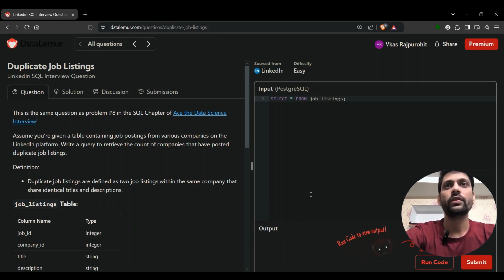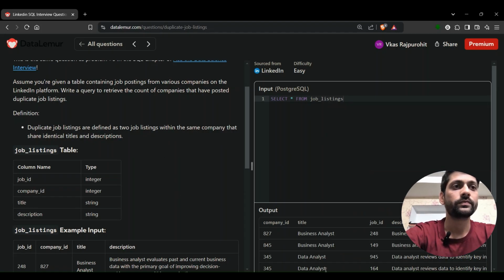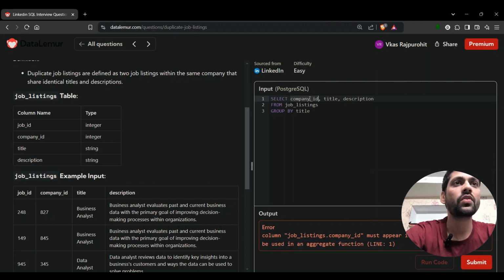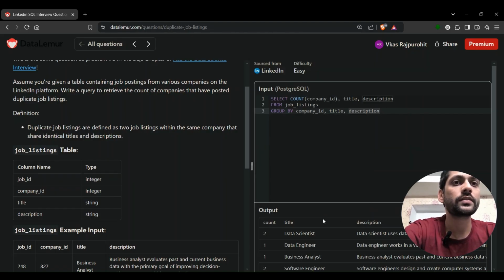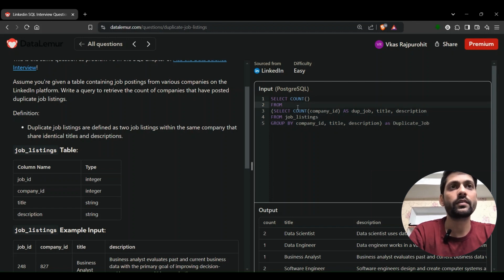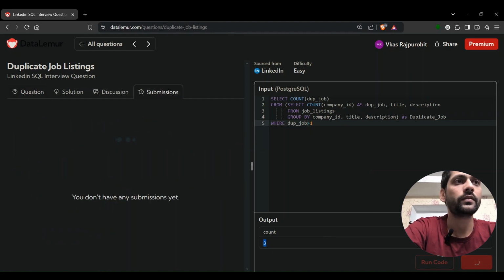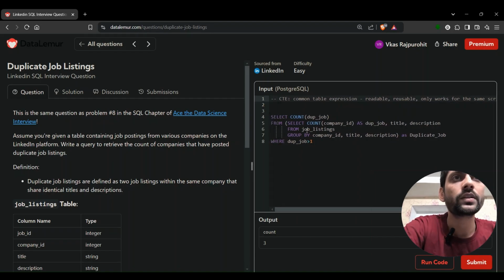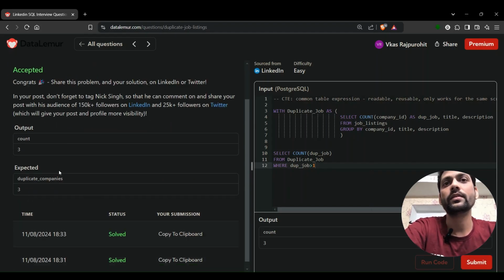Solve SQL Interview Question | LinkedIn | Difficulty: Easy | Duplicate Job Listings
In this video, we tackle a popular SQL interview question from LinkedIn, designed for beginners. Learn a step-by-step approach to solve the problem using GROUP BY and CTE (Common Table Expressions) in SQL. Perfect for anyone looking to strengthen their SQL skills or prepare for data-related interviews. Tune in and master these key SQL concepts with Blink Analytix !